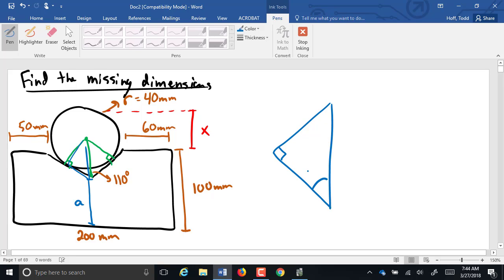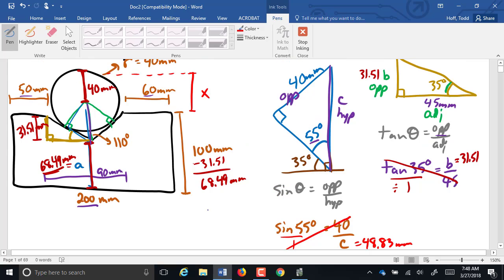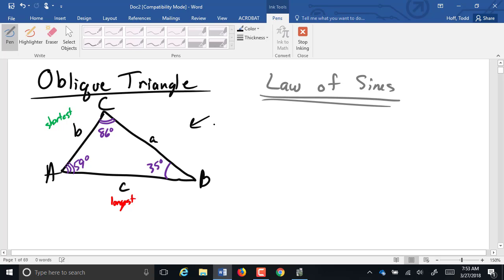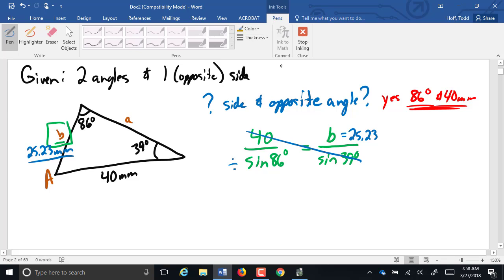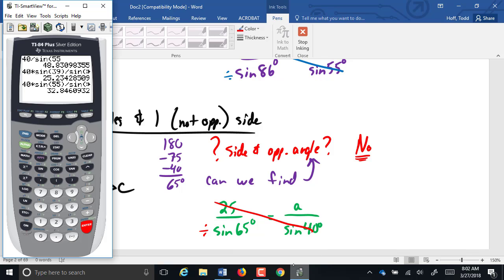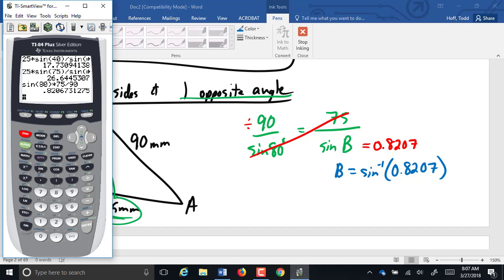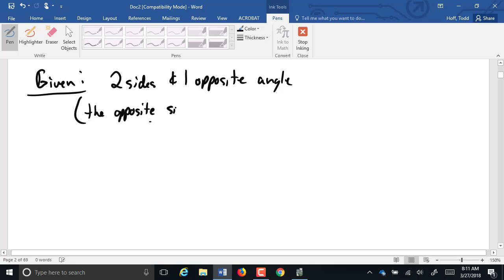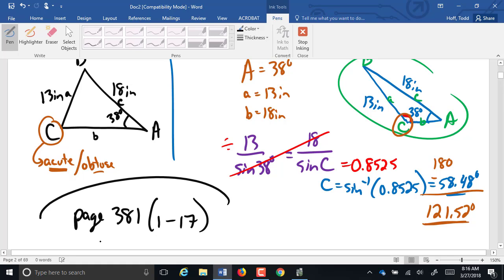32 Law of Sines